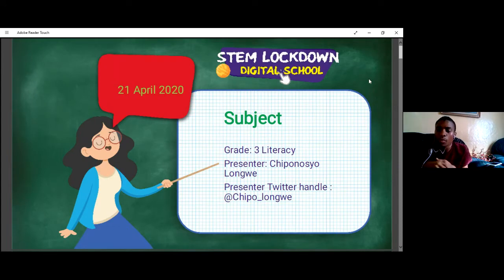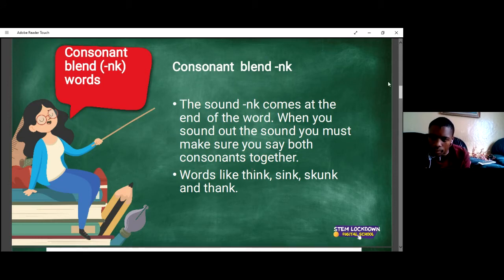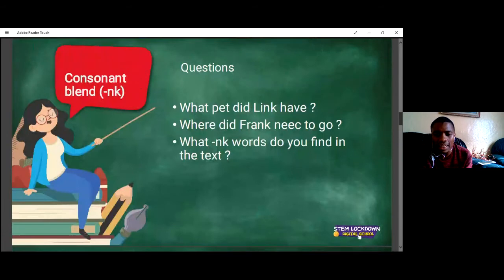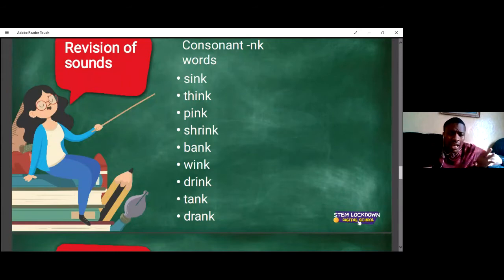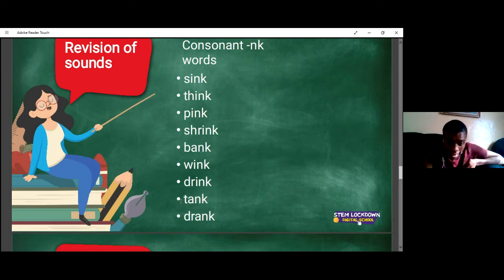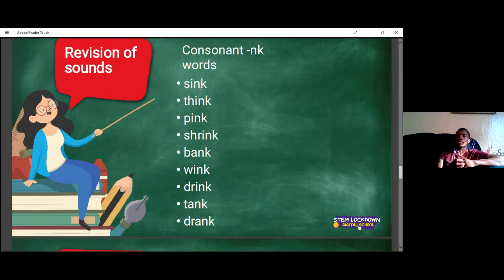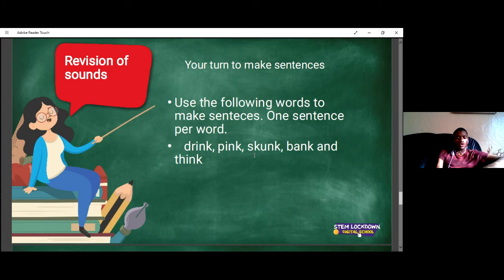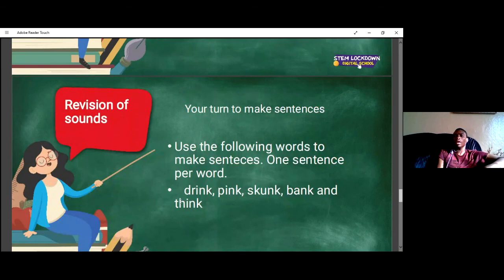Grade 3 Literacy 14 April 2020 Identify consonant (-nk) words